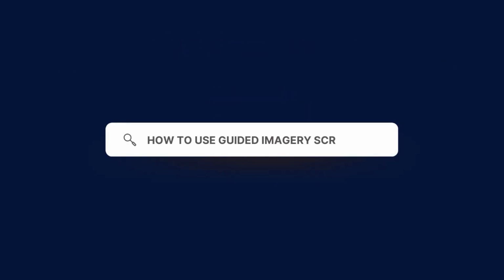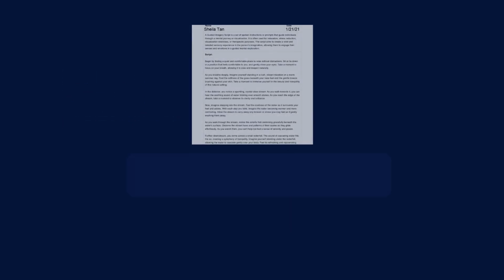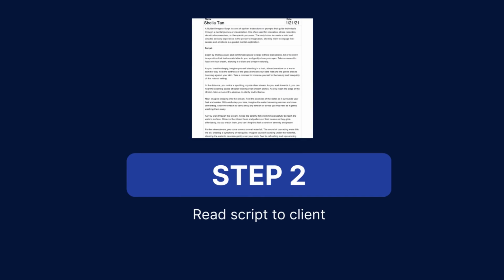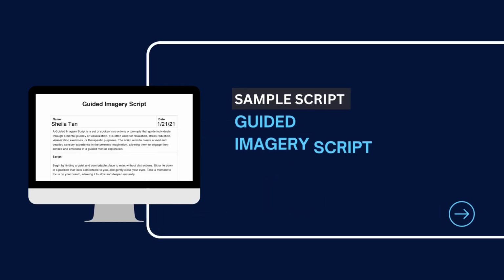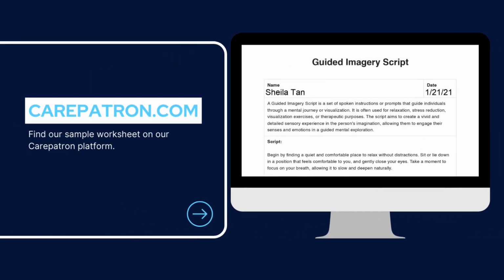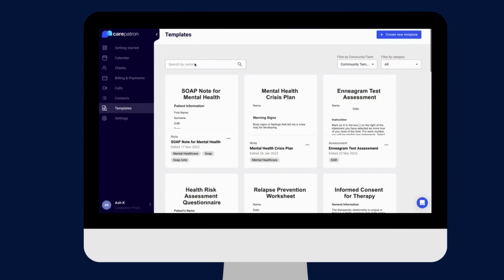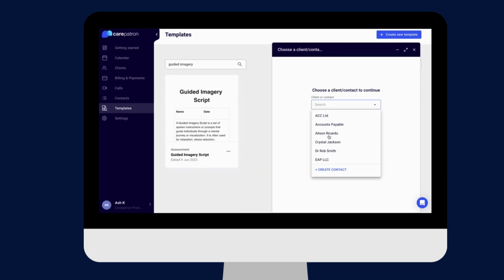Guided Imagery Scripts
Introduction 0:00
What is a Guided Imagery Script? 0:10
Who can use a Guided Imagery Script? 1:03
How to use 1:08
How to use in Carepatron 1:19